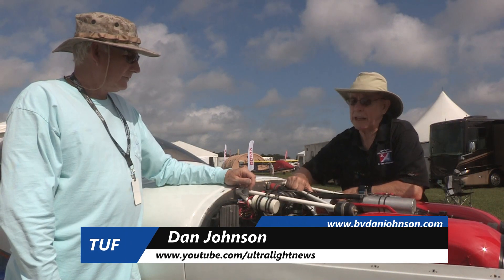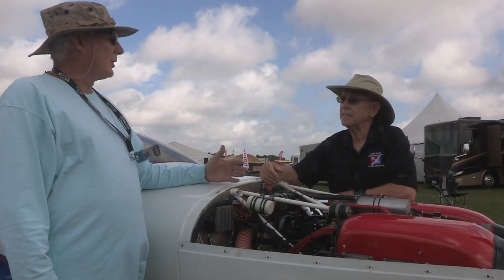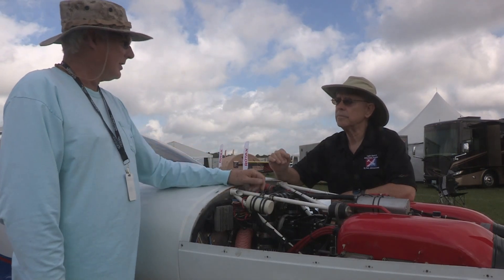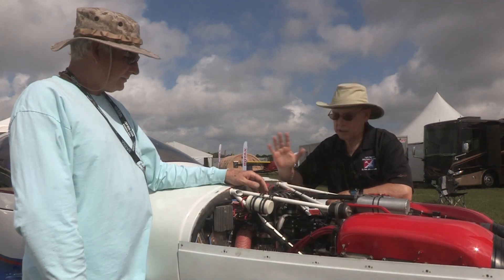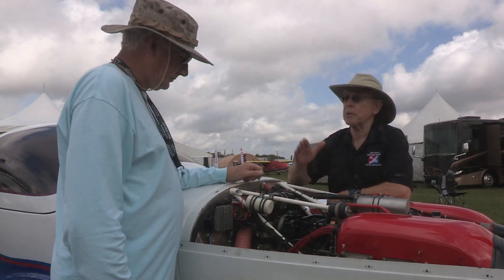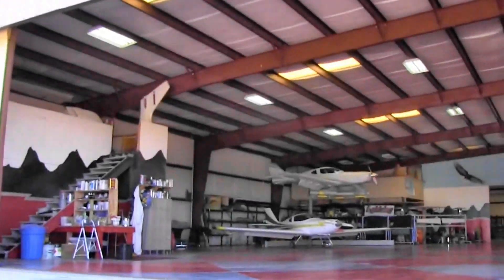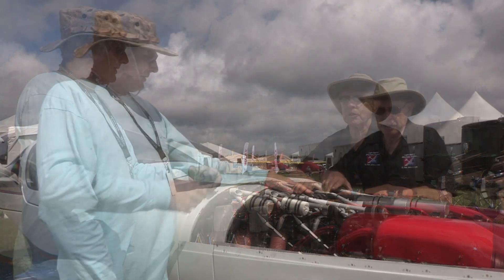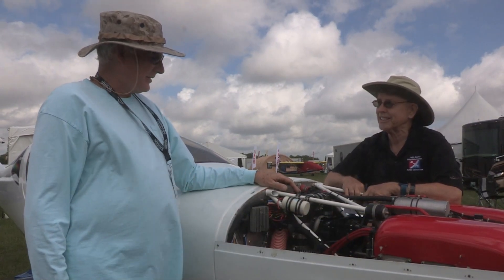Jabiru Supercharger, Jabiru 3300 Gen 4 Aircraft Engine Super Charger by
Jabiru Supercharger, Jabiru 3300 Gen 4 Aircraft Engine Super Charger

Located on forty acres with a 2,880’x60′ private packed clay airstrip and surrounded by the 190,000 acres Ironwood Preserve, the Hobbs and the extended group invite you to their builder assist paradise at Geronimo Experimental Aircraft.
One step outside the building center and you will be surrounded by the peaceful beauty of the Arizona Sonora Desert. Inside the building center, you will find comfortable guest rooms that shut out the world for a most restful night sleep. Just footsteps from your room is the hanger-stop portion of the building center. In the air floats the smell of Crystal’s home-baked muffins or cookies. The hanger doors may be opened to let in the fresh dessert air and a beautiful landscape worthy of an artist’s brush.
We live to design, build, and paint airplanes, and we invite you to come and join us and see your dreamed aircraft come true.